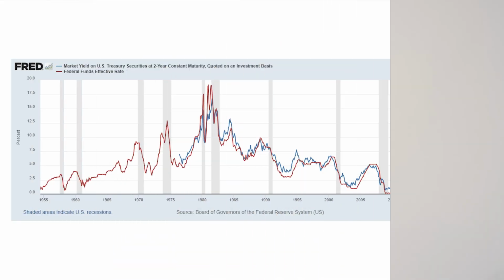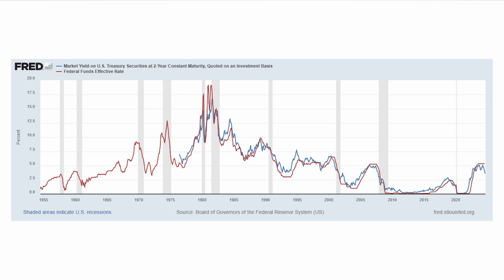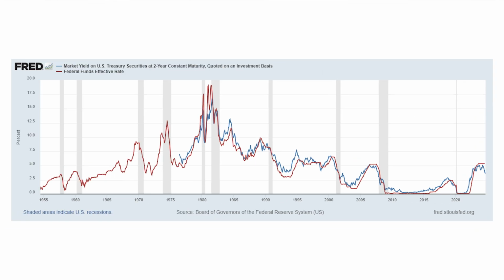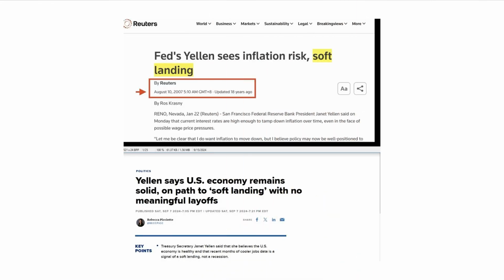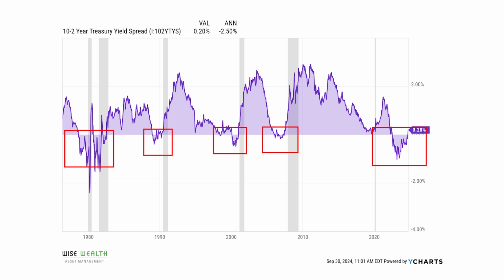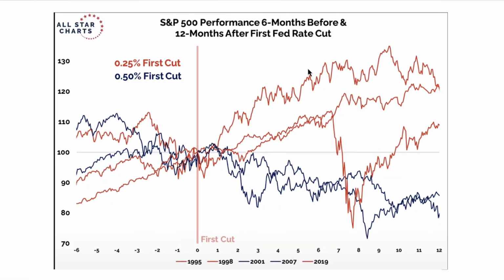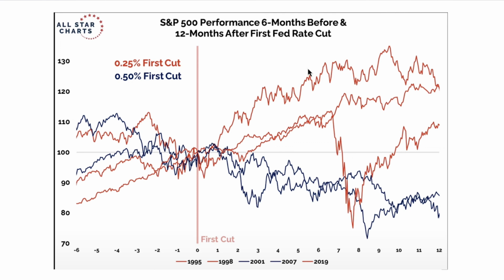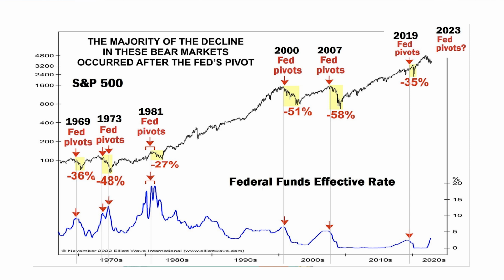The Highs and Lows | Jeremy Tyler | Wise Wealth Asset Management